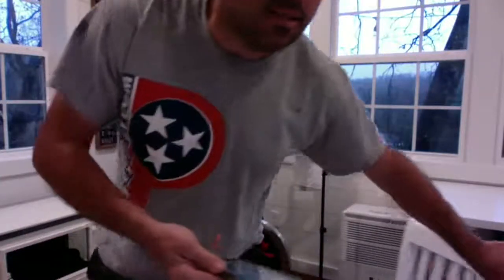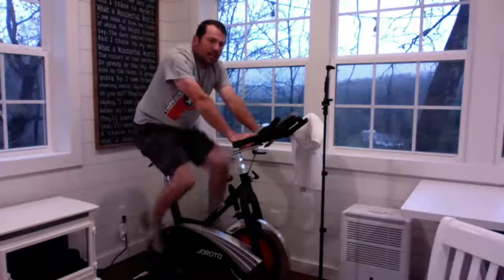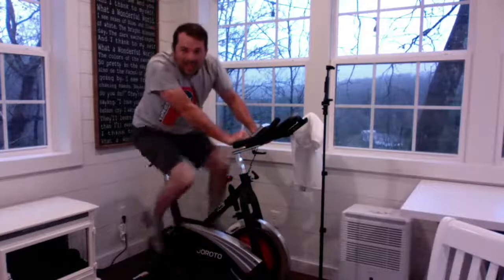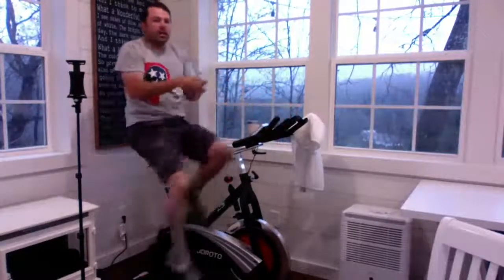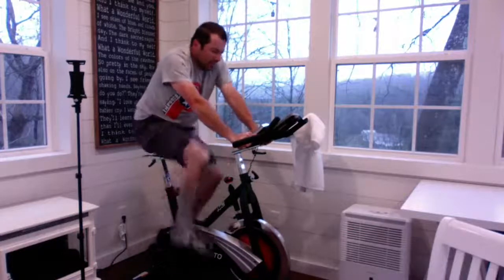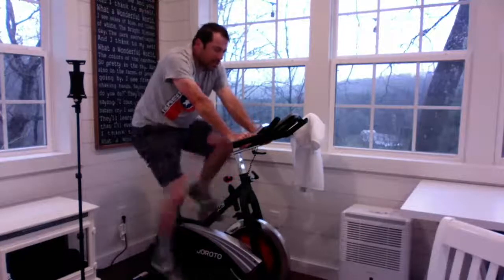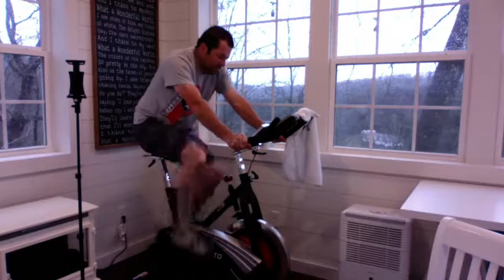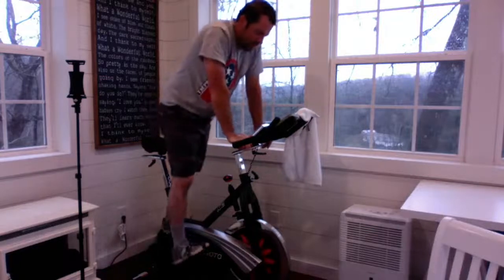30 minute live SPIN joroto X2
Cycle RED
P.O.Box 563